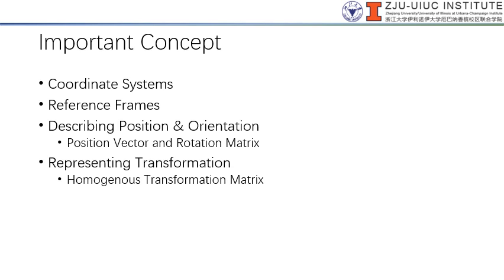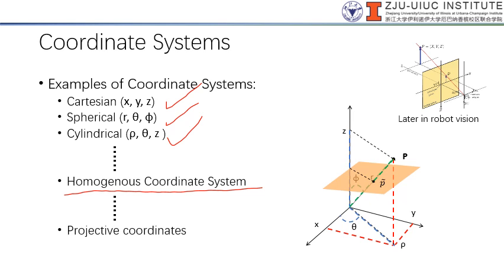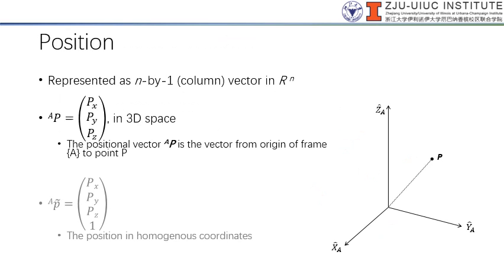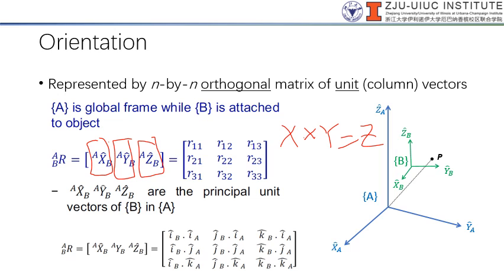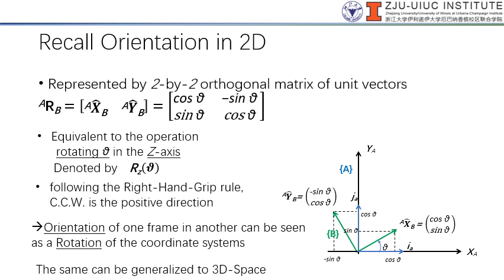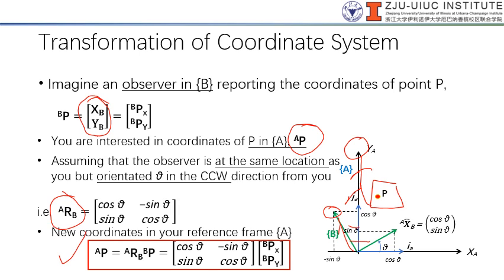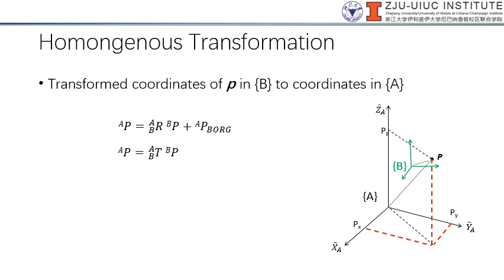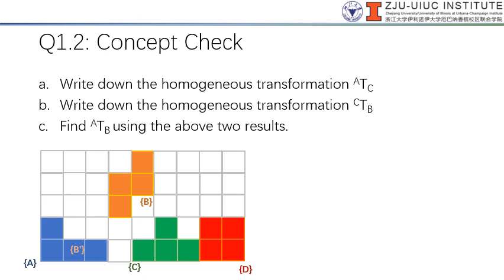Robotics: 2020SP Wk01_C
ZJUI Undergraduate Course: ECE 470/ME 445 Introduction to Robotics
Spatial Representation & Transformation